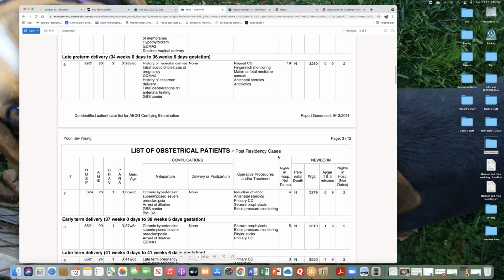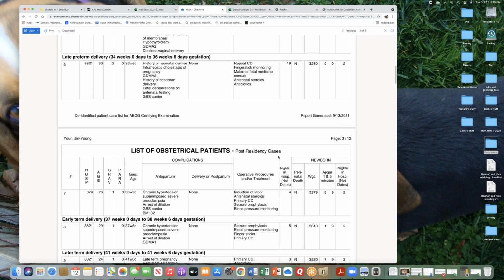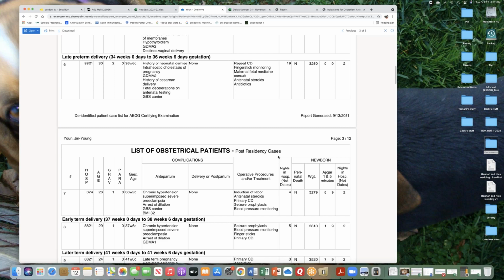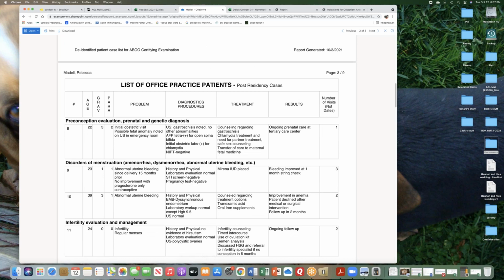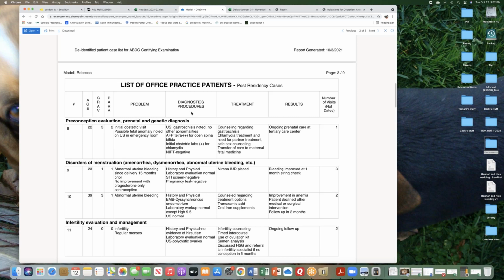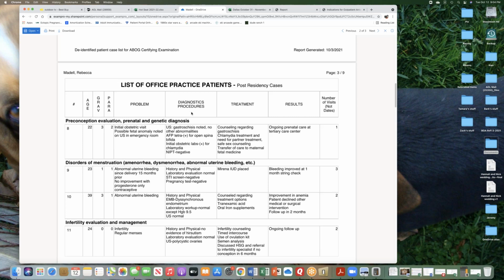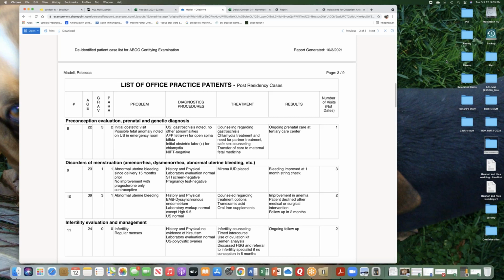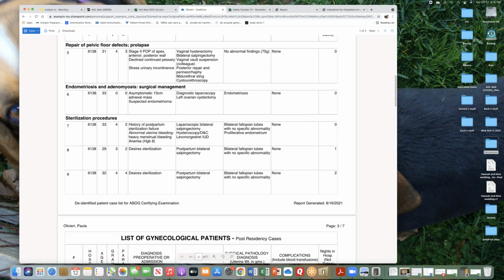webinar 10 12 2021 endo, folic acid, test for jews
--endometritis:
--90 days of folic acid if they have seziure med,
--tests for jews